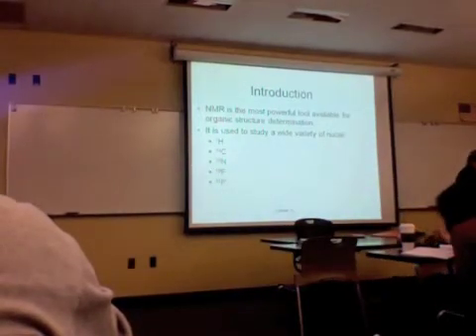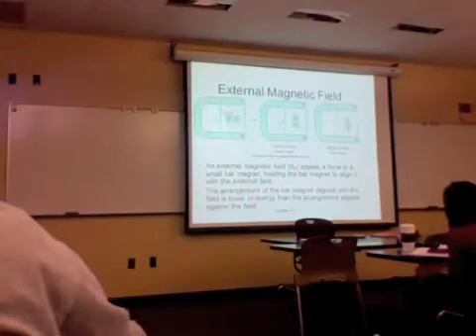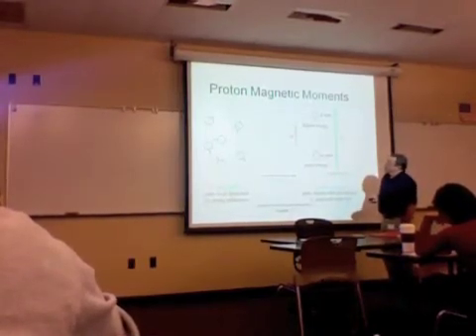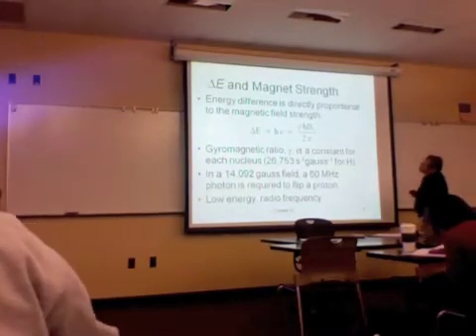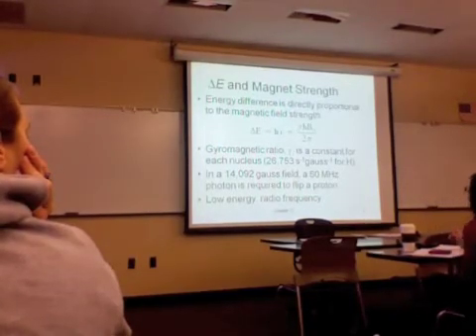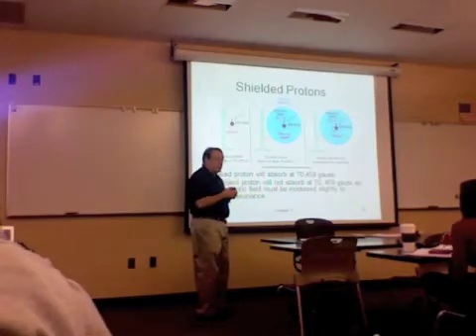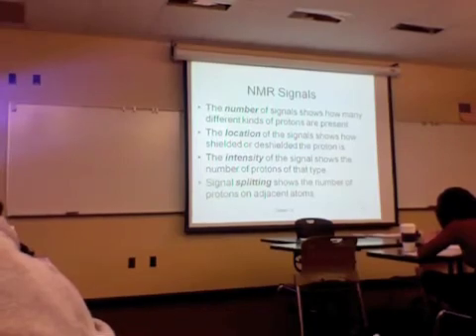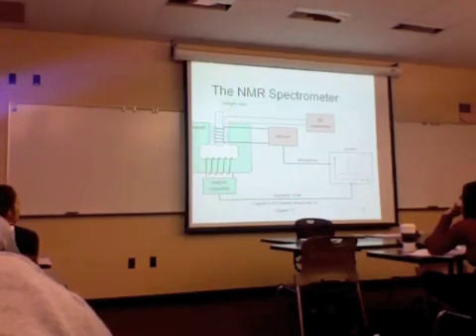CHM236 Day 7 Chpt 13 slide 1 to 40 (1)